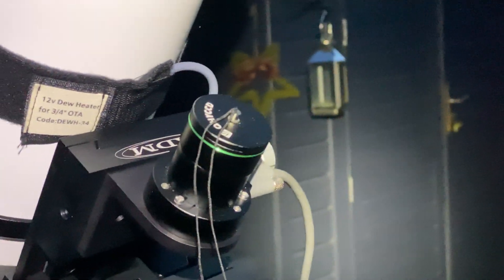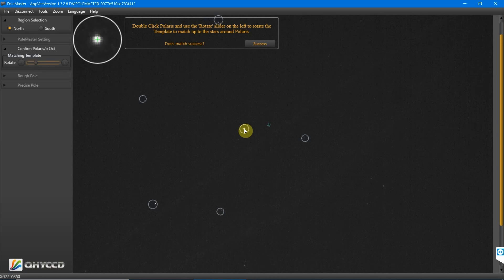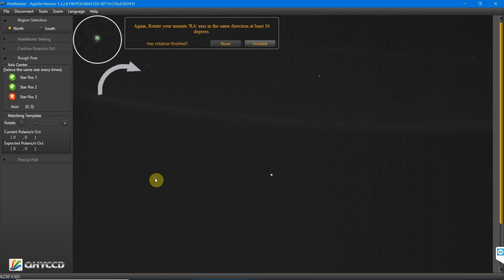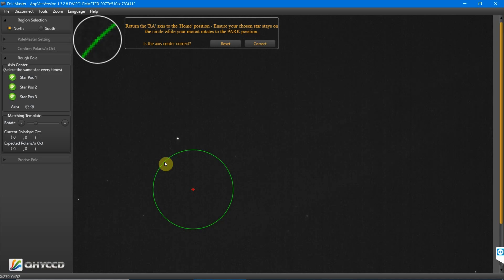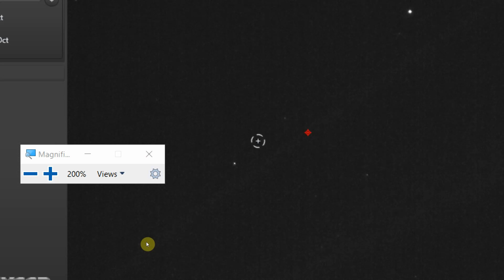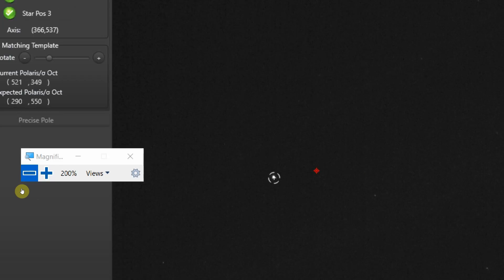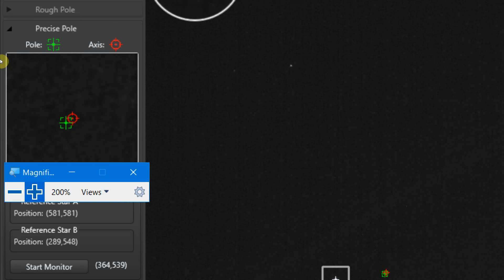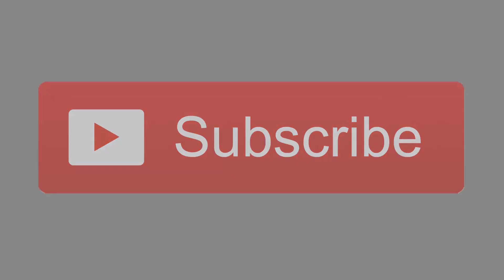Polar Alignment with the QHYCCD Polemaster - Step by Step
In this video I go through polar aligning an equitorial mount using the QHYCCD polemaster.

Getting perfect polar alignment is essential for long exposure astrophotography.